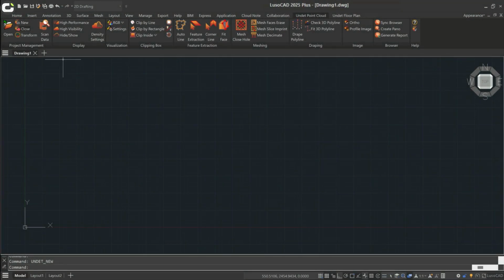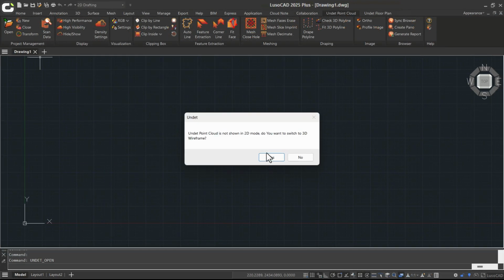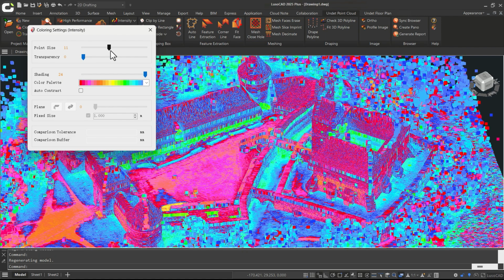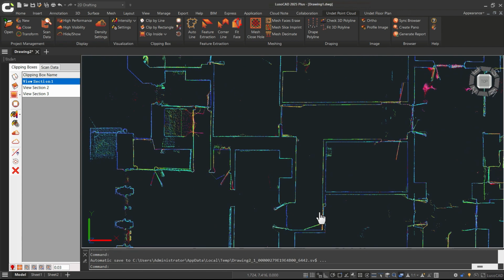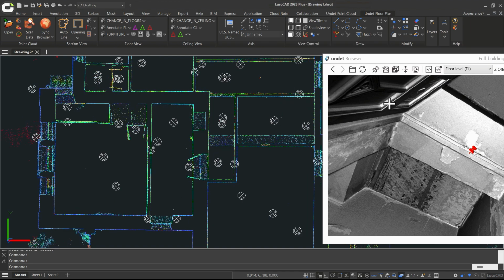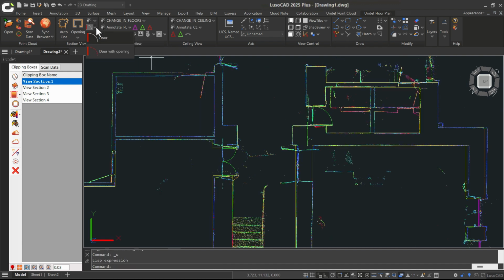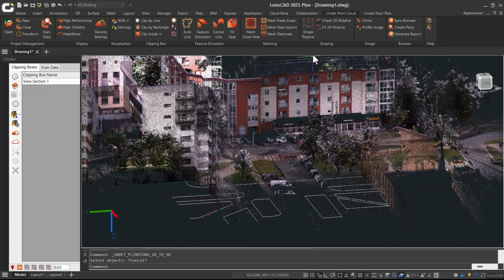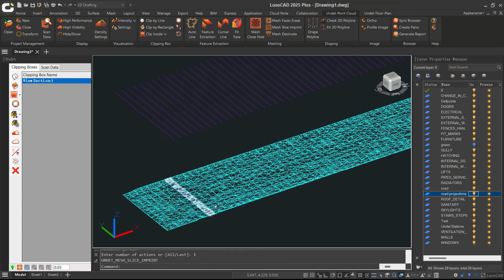LusoCAD 2025 - Undet Point Cloud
For converting point clouds to CAD, we’re excited to introduce Undet for LusoCAD! This powerful solution brings a full suite of tools for processing point cloud data, with LusoCAD's comprehensive drafting features, you can create accurate 2D and 3D drawings even more efficiently.

Integrated with the Undet Browser, Undet for LusoCAD also offers interactive editing and visualization capabilities, allowing users to view, analyze and navigate your digital data as a panoramic view, speeding up the creation process.